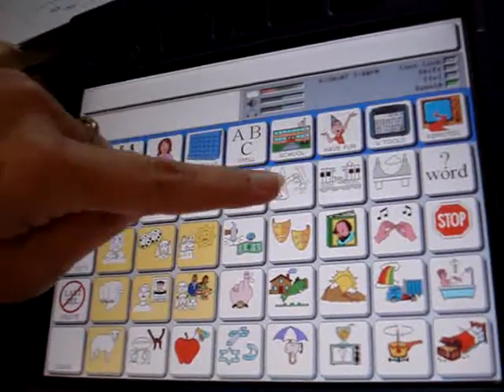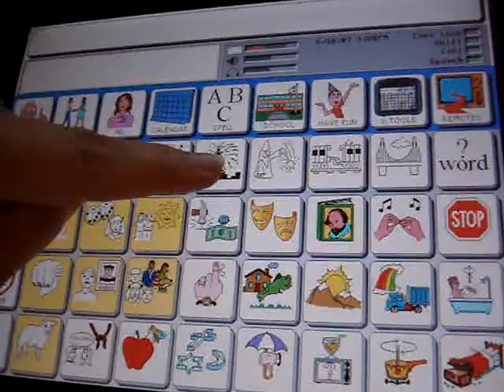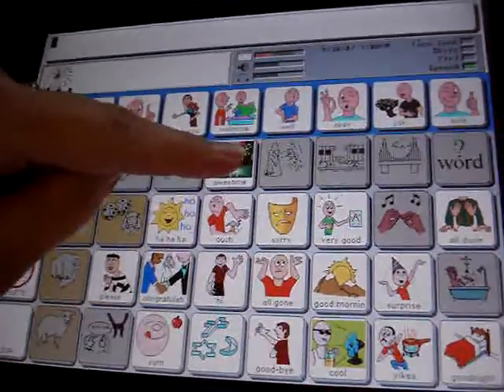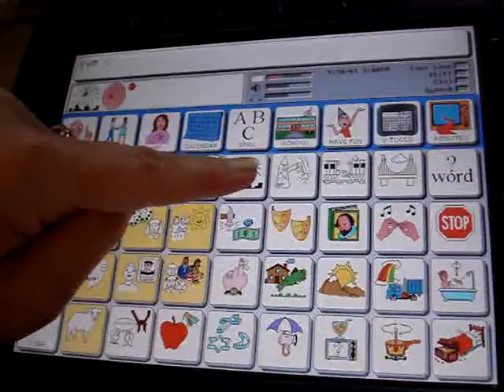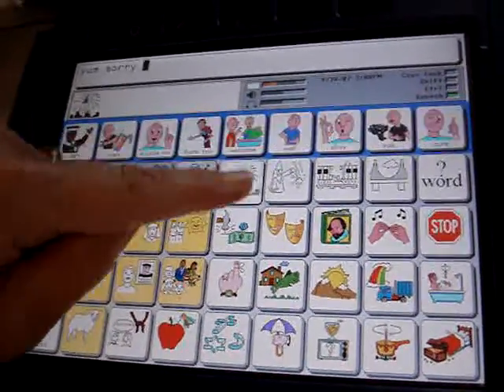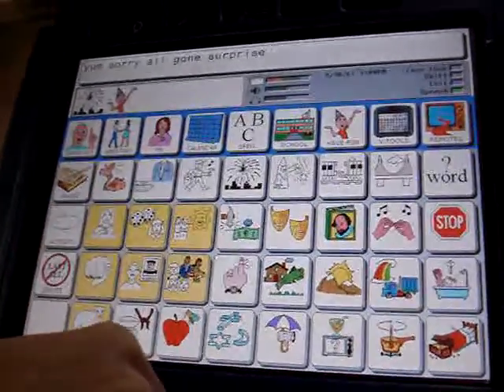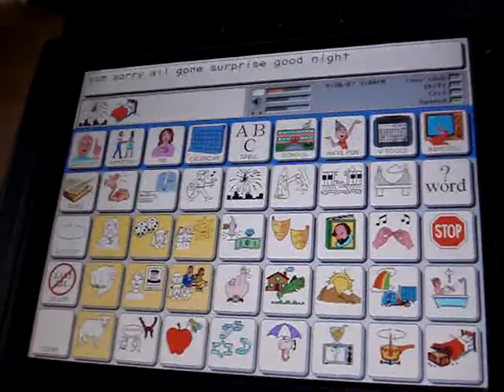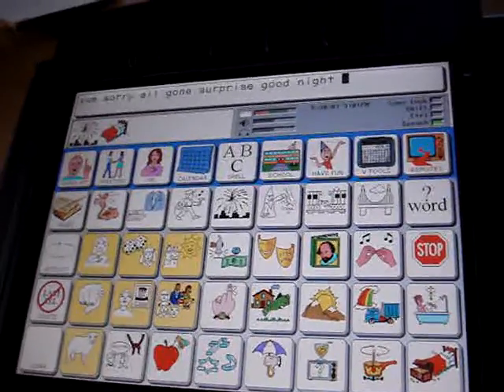33-Interjection Button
Unity and Vantage AAC Device tutorial